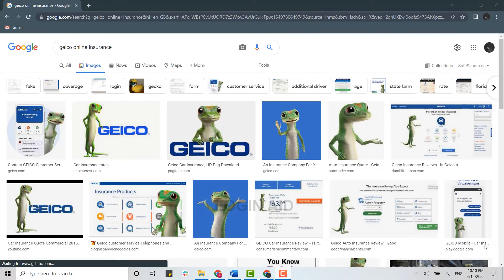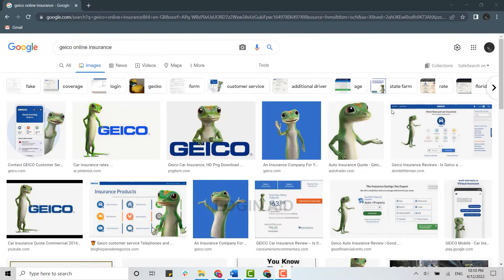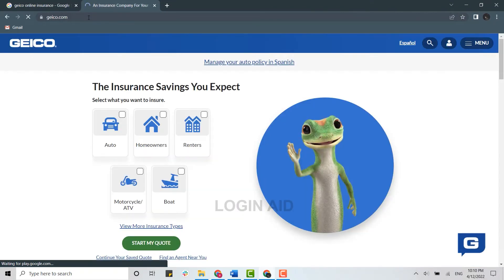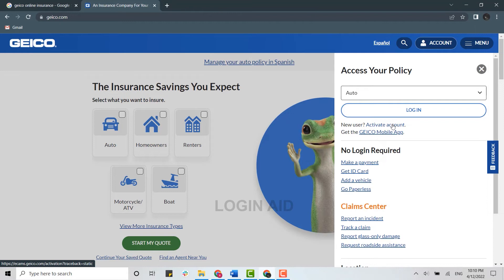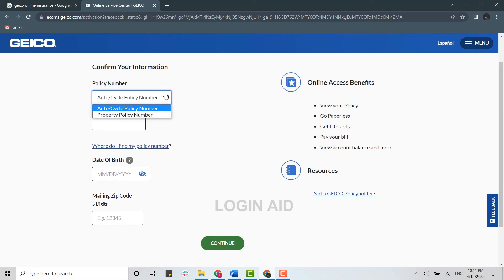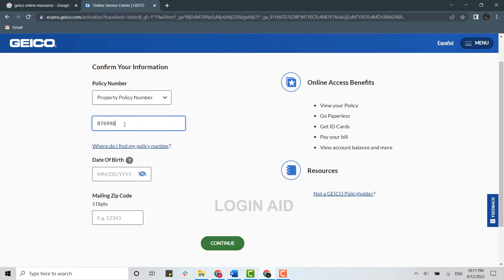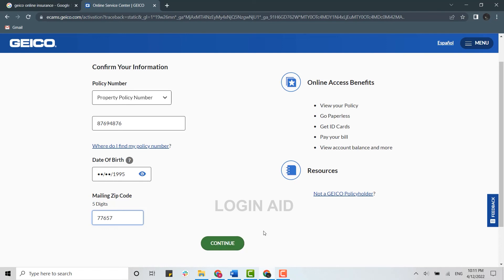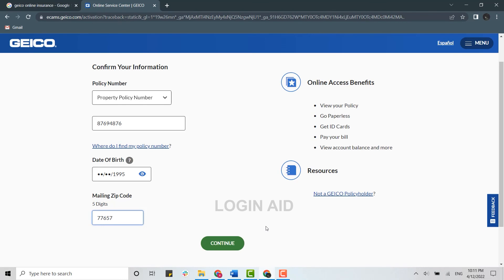Create GEICO Insurance Online Account 2022 | Activate GEICO Online Account | Geico.com Sign Up Help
The Government Employees Insurance Company is a private American auto insurance company. GEICO provides car insurance to millions of drivers across the United States.
Watch this video till the end to let know on how you can create a GEICO Insurance Account in a easy steps.